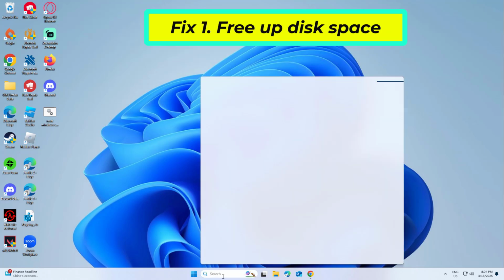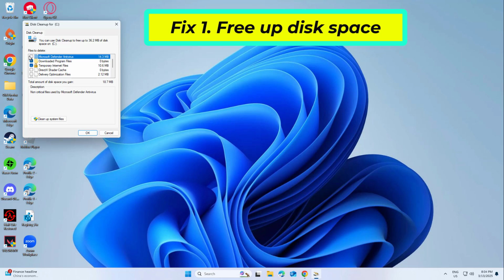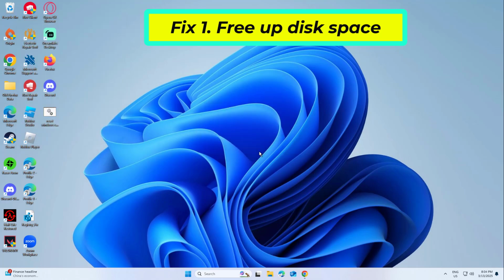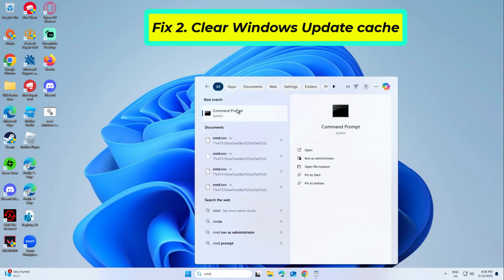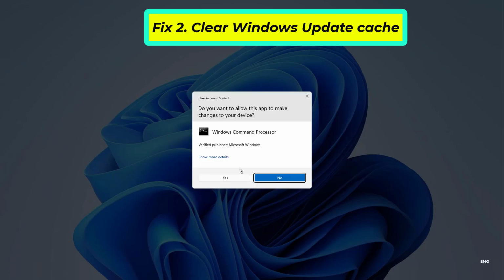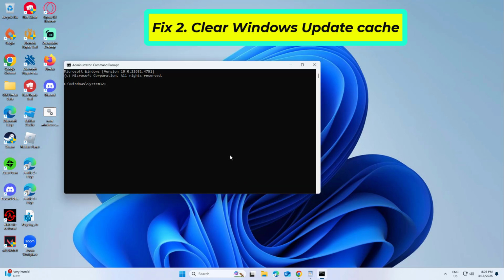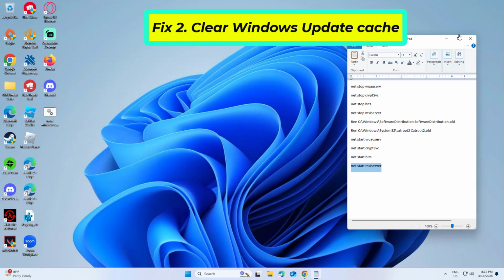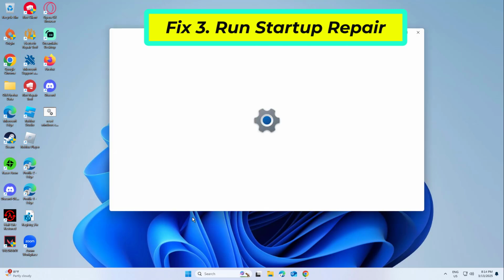(FIXED) "Windows could not complete the installation" error during upgrade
fix "Windows could not complete the installation" error during upgrade